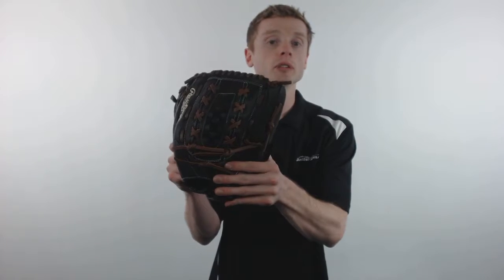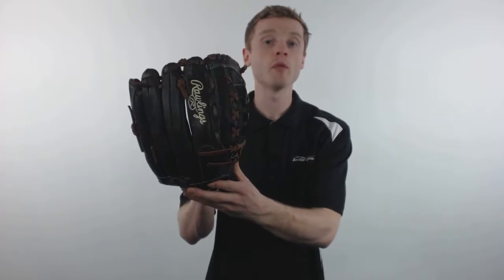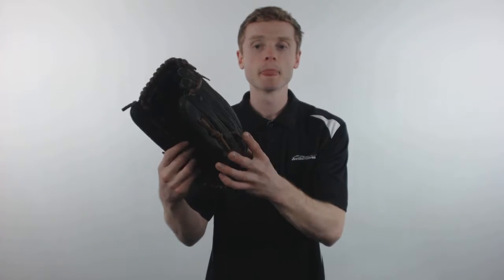Rawlings Shut Out 12.5" Fastpitch Softball Glove: RSO125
This Rawlings Shut Out comes with a double laced basket web that's recommended for both pitchers and outfielders.